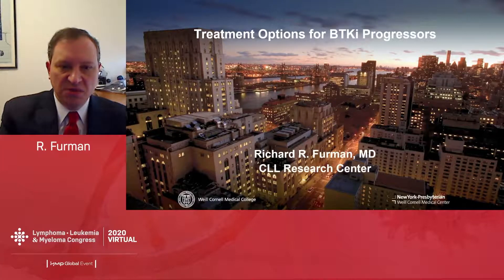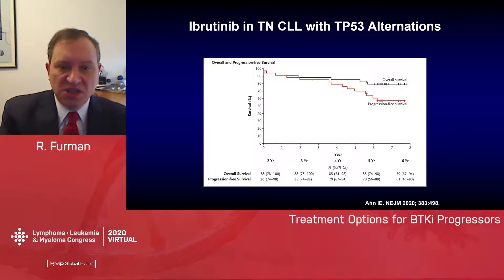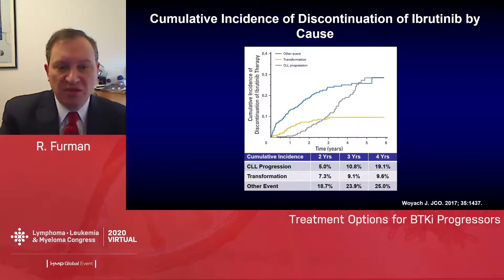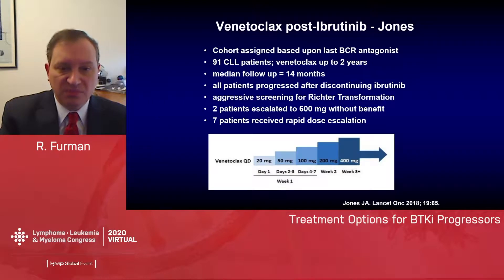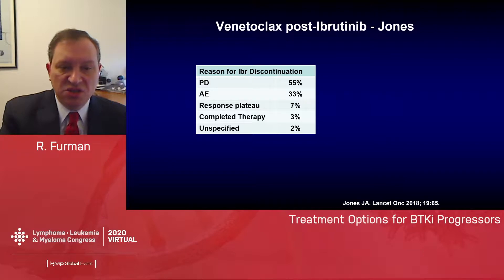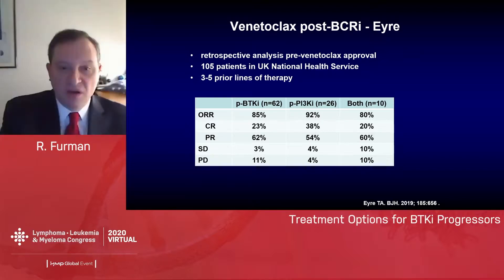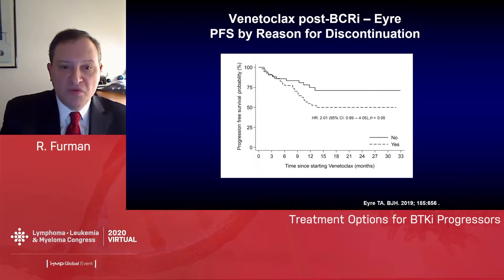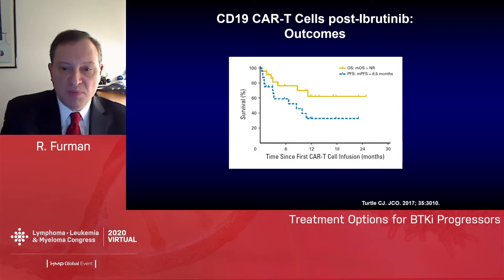Chronic Lymphocytic Leukemia: Treatment Options for BTKi Progressors